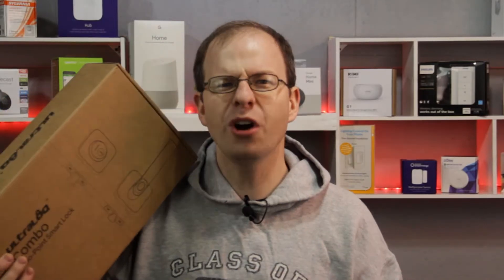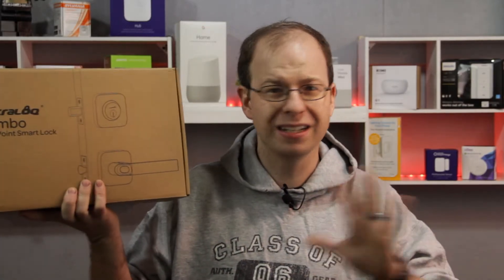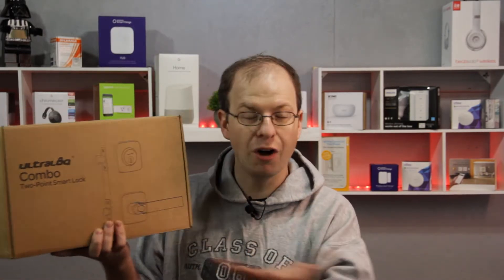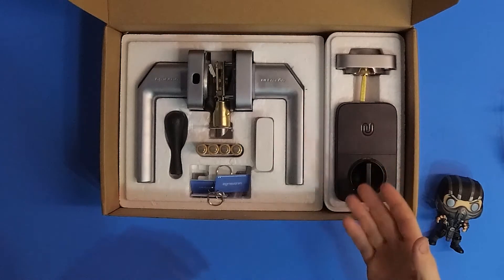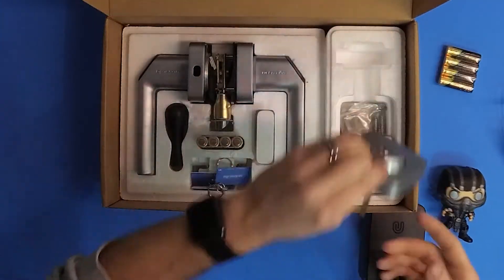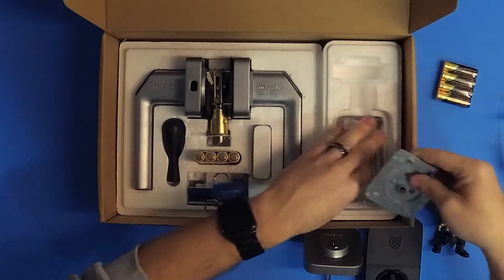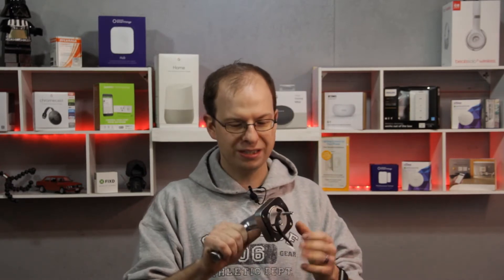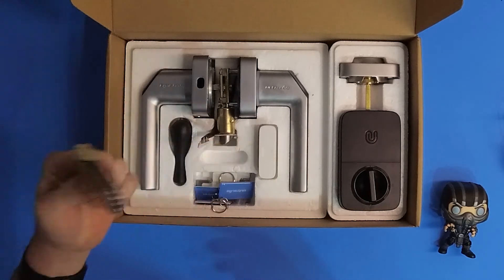Best Smart Lock For Home 2019 - Ultraloq Combo Unboxing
So you are looking for a deadbolt and handle smart door lock, well look no further!  I've found one for ya. The Combo - a Two-Point Smart Lock System by Ultraloq.
The Combo by Ultraloq
►BACKGROUND MUSIC
→So Happy

To be able to have both your handle and deadbolt be smart is the best case scenario, makes you feel safer right? Well with this combo it does just that.